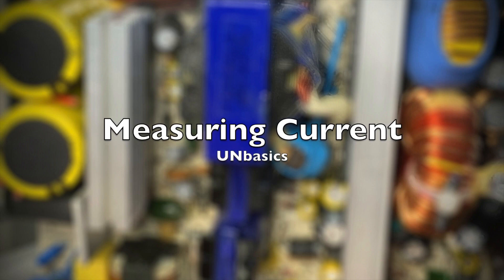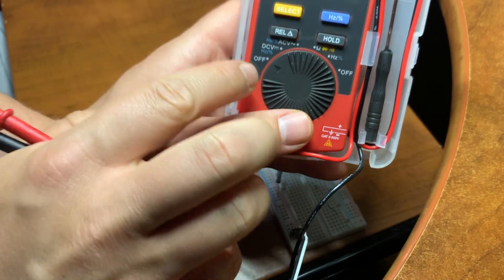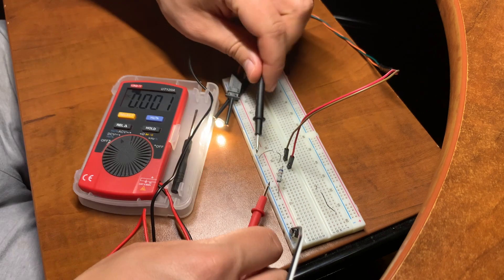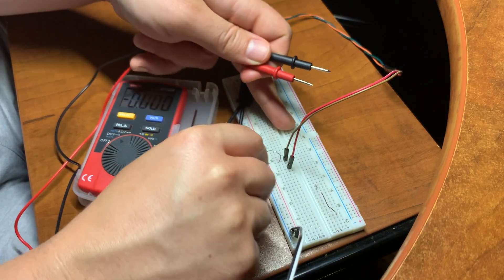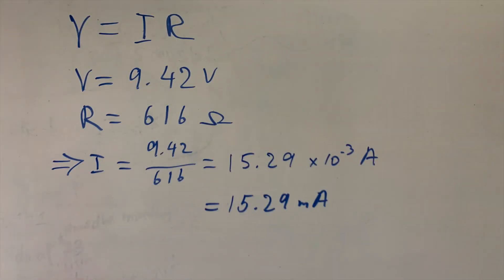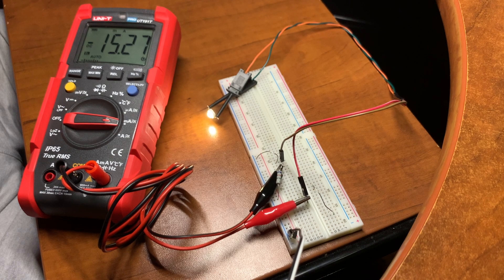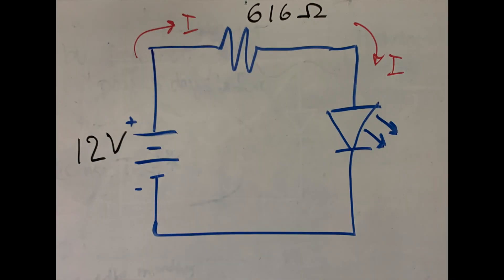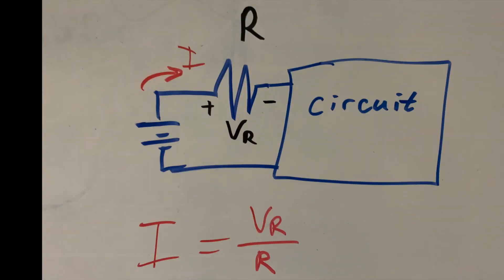#2 UNBasics: How to measure current without an ammeter.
If you don't have an ammeter or a multimeter with amp measurement, you can use a regular voltmeter or an oscilloscope to measure the voltage across a known value resistor.

Measure the voltage, divide the voltage by the resistance to get the current.
Ohm's law: V=I*R (or I = V/R).

Note about the resistor: while the colour-coding is easy to read, it's not accurate. The resistor's nominal value is 620Ω, but it has a 5% tolerance, so its actual value can be as high as ~650Ω or as low as ~590Ω. For accurate calculations, it's important to know the exact value.